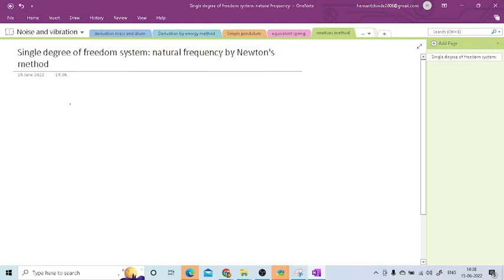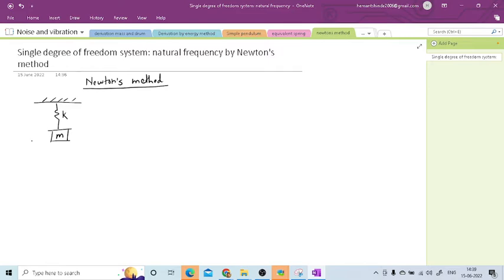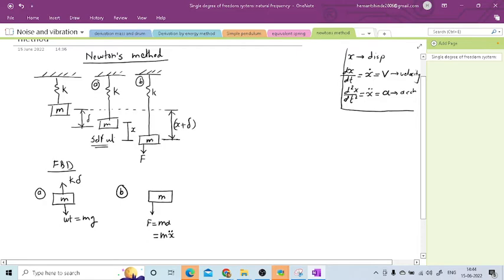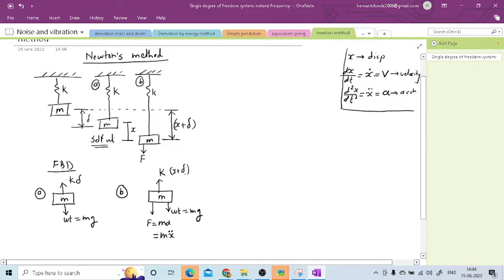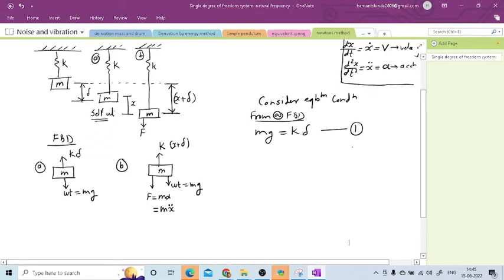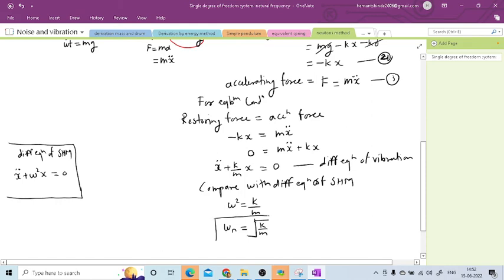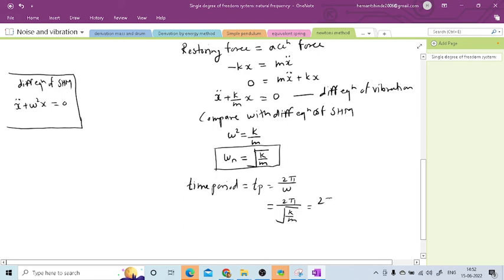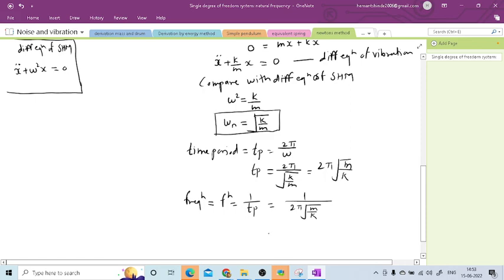Noise and vibration: Single degree of freedom system derivation by newton's method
Derive the equation of motion and natural frequency for simple spring mass system by newtons method